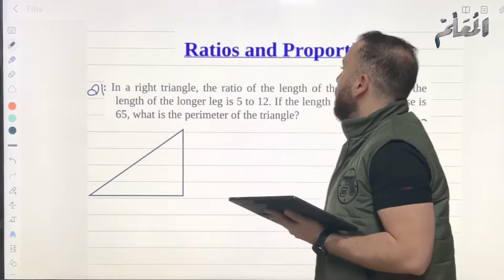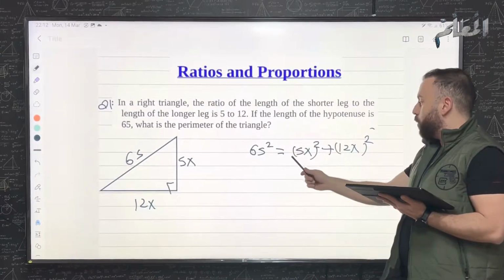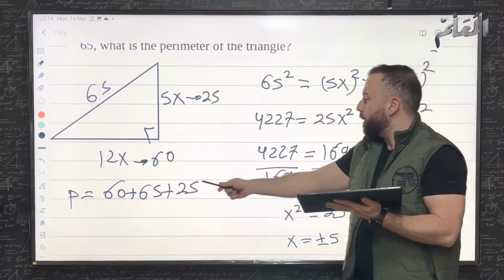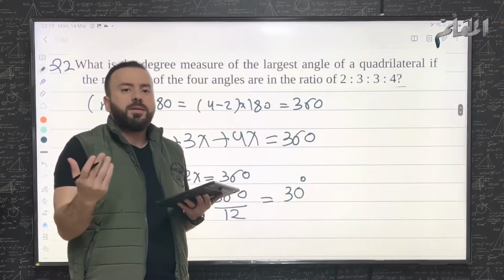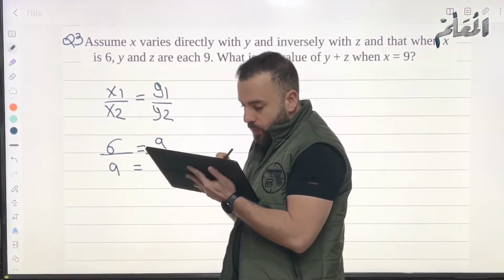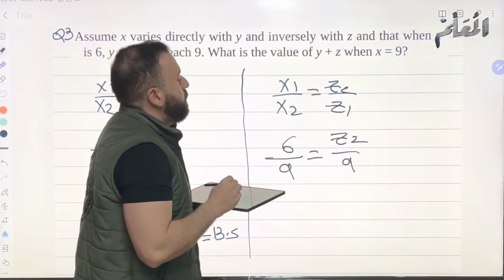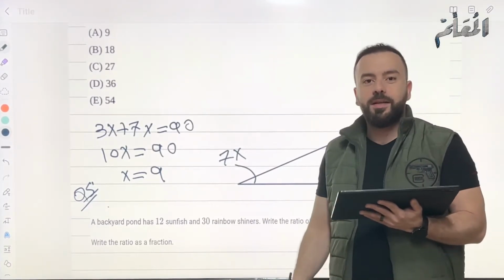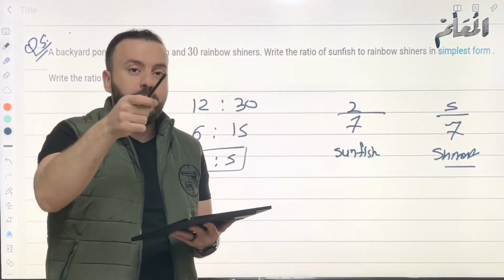M1 ACT/EST II Math Level 1 Ratios and Proportions